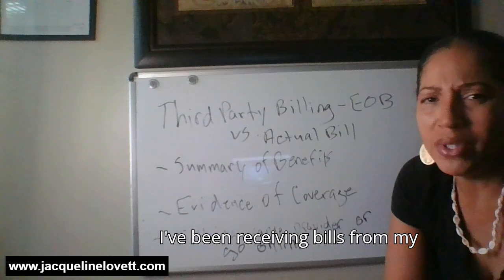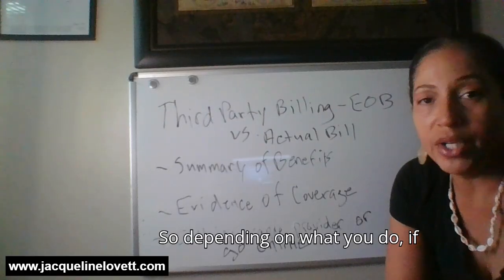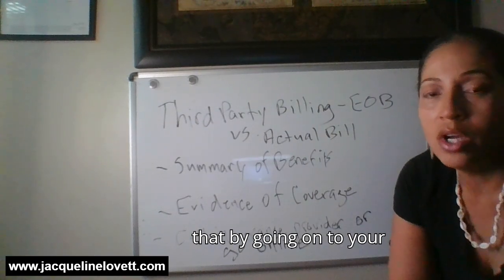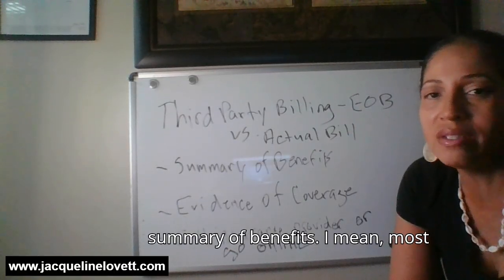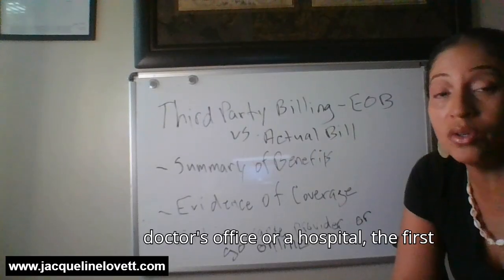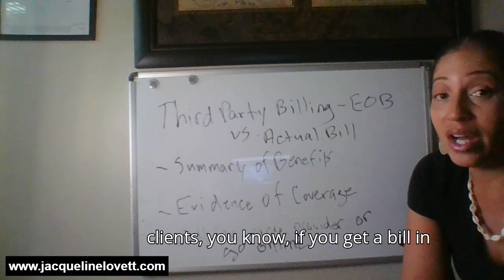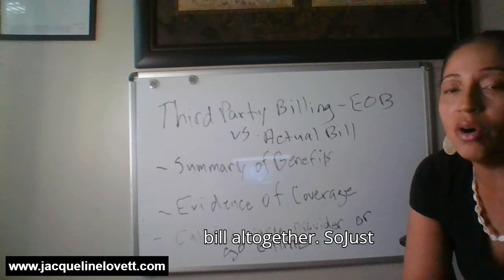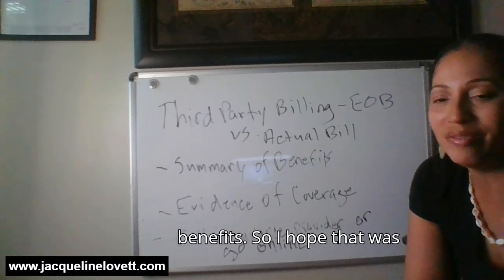Third Party Billing Explained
Have you ever asked yourself 'Why am I receiving medical bills? Confused about a bill you received with your Medicare plan? In this video, I explain how third-party billing works so you’ll know what’s accurate, where errors can happen, and how to avoid unnecessary worry.

Linked In: linkedin/jacquelinelovett